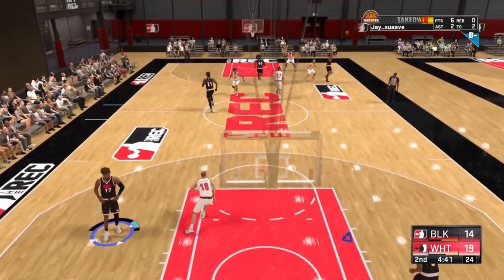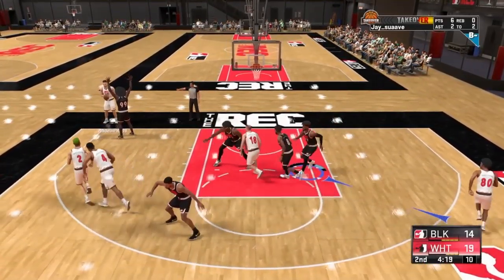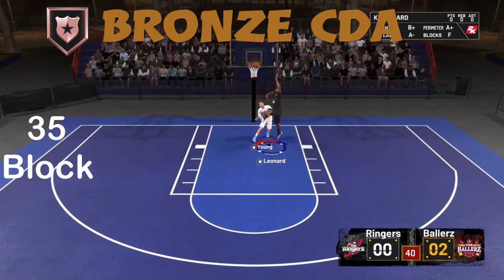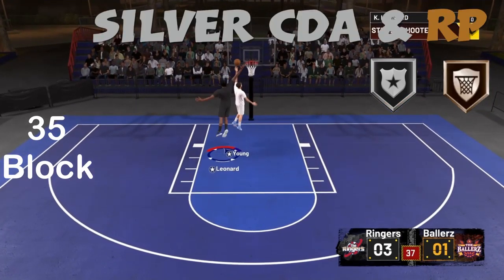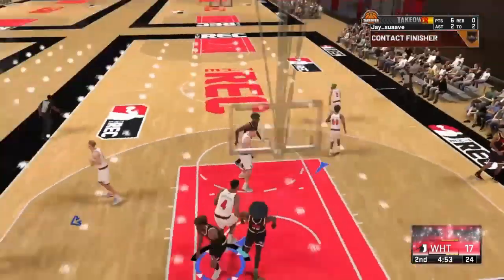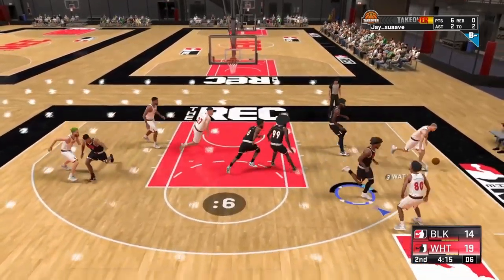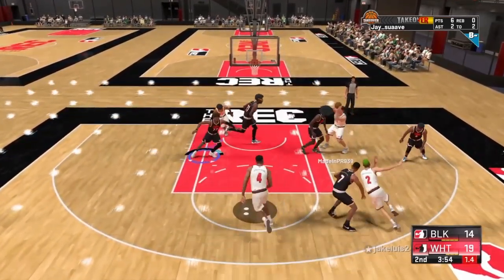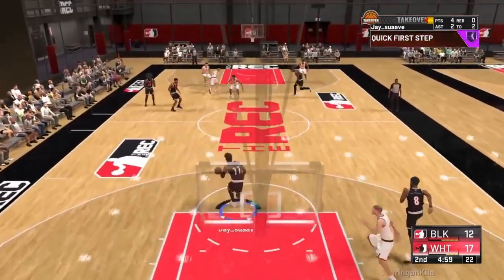NBA2K21 Rim Protector + Chasedown Artist IS A MUST FOR EVERY BUILD!!!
Yoooooo wassup peoples! So in this video I'm going to be talking about how effective chase down artist is when paired with rim protector in NBA2K21! Almost any build can find use for this badge setup and you won't regret it!! They might be helpful to you. DUECES!